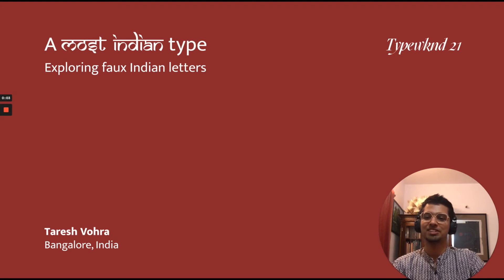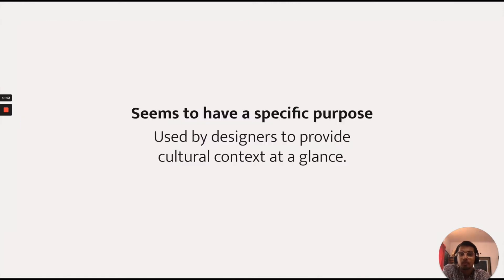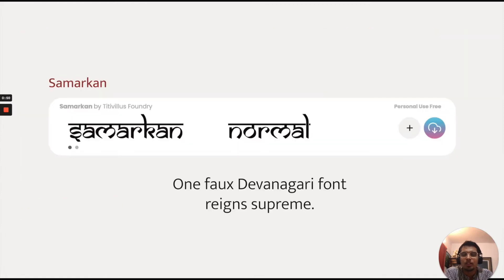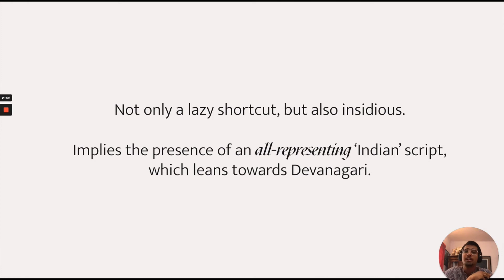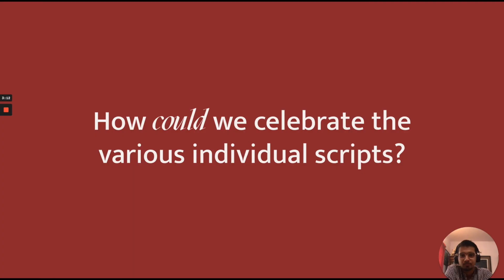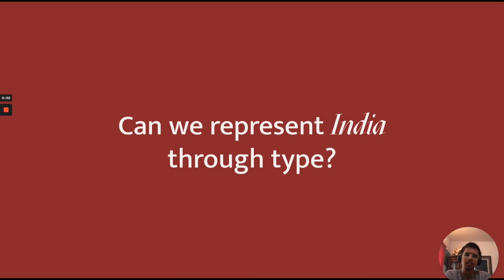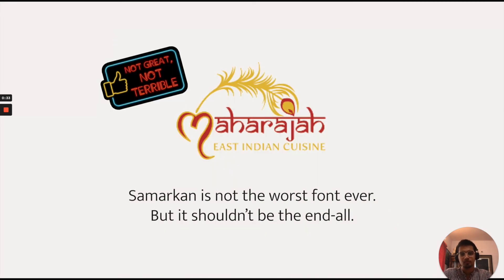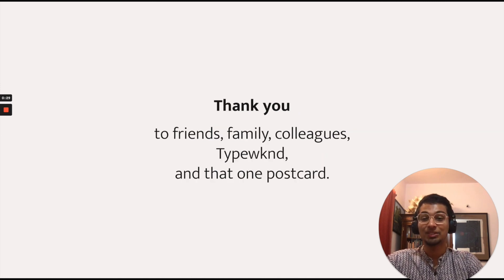A Most Indian type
A talk by Taresh Vohra

Pondering on the usage of type to establish cultural context. The talk explores titles in the Latin script that have been designed to instantly appear “Indian”. These may be the kitschy overused fonts used by shopfronts and brands, or isolated lettering samples on books that make use of the same effect much more tastefully. The difference and its probable reasons are further talked about.